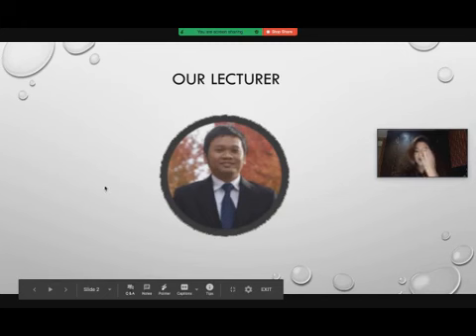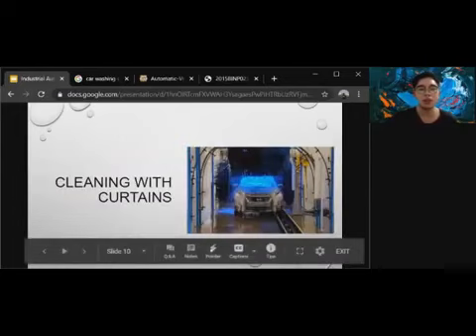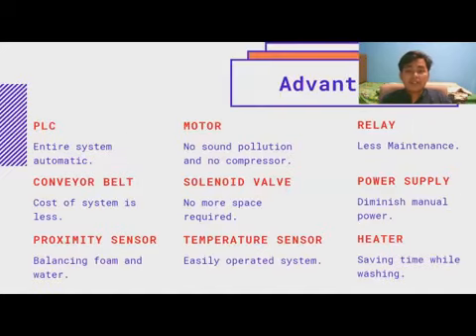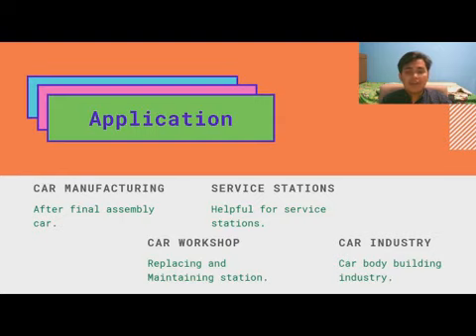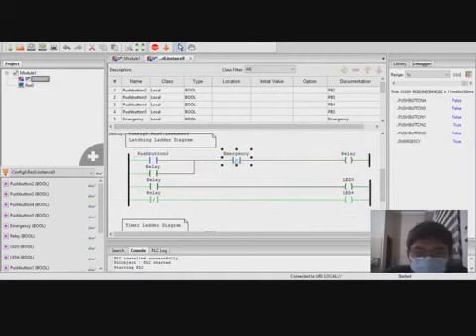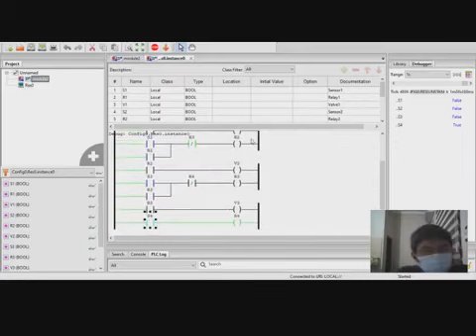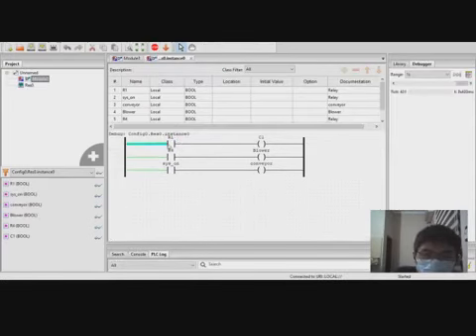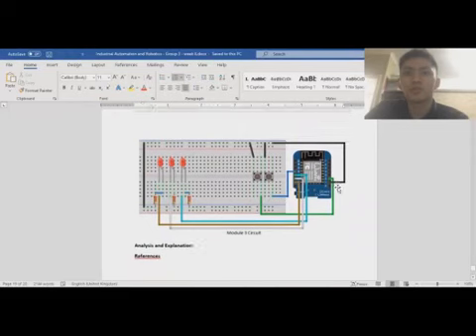IPED 2021 SGU Aditya Tirta Pratama